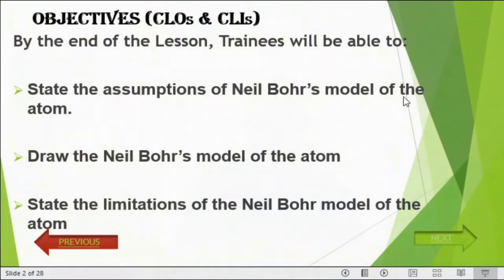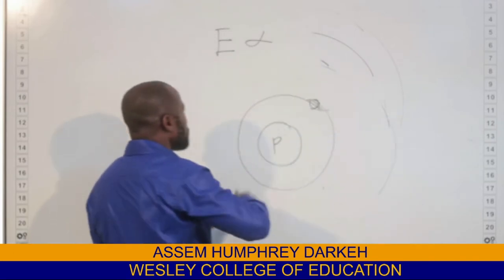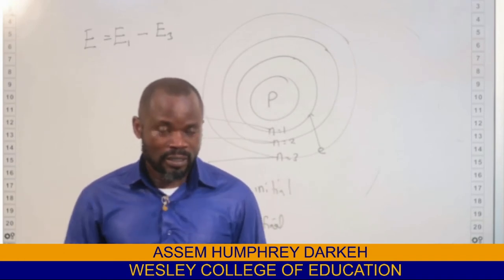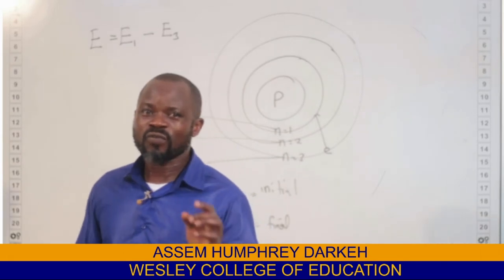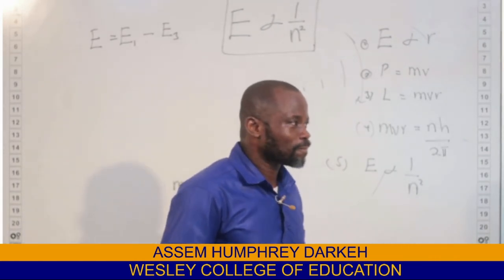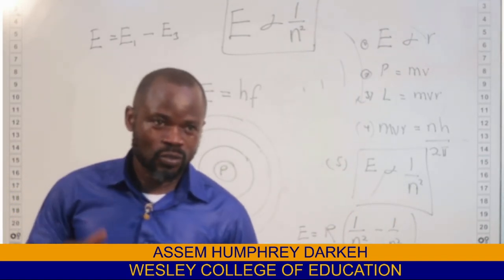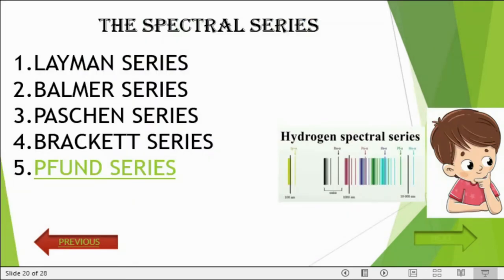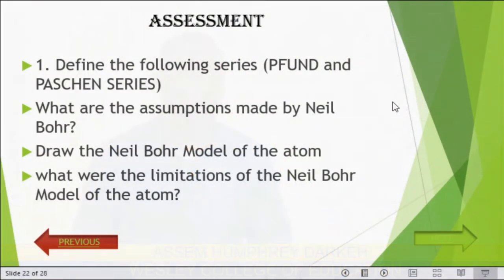Neil bohr atomic model (lecture 3)